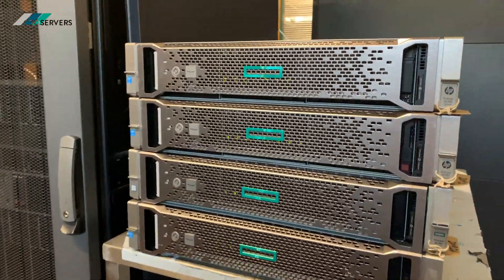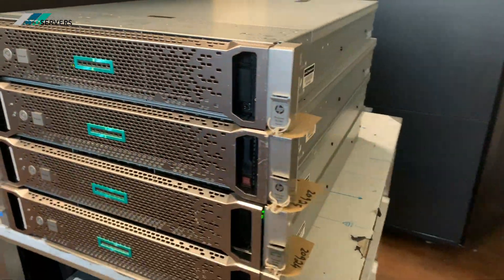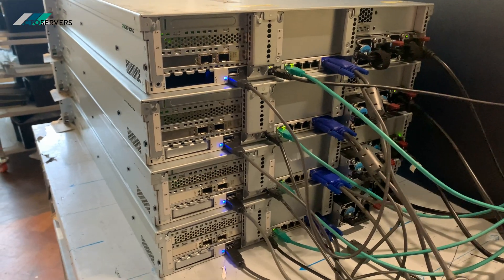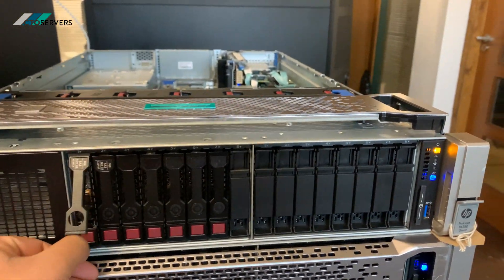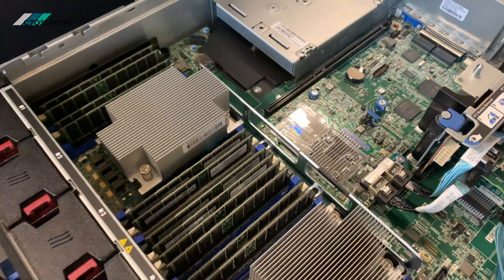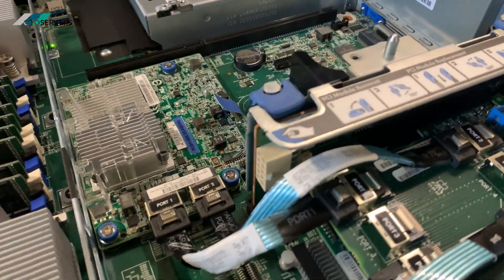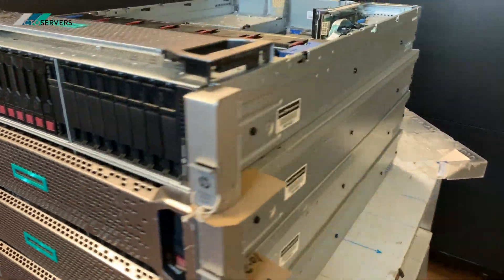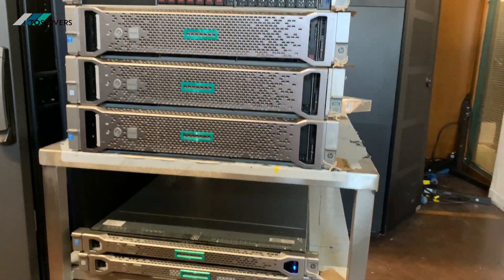HPE ProLiant DL380 / DL360 Gen9 Rack Servers .